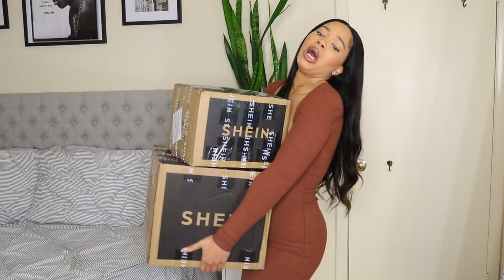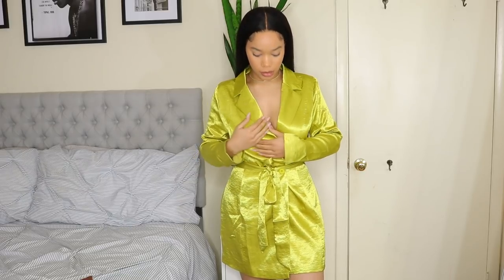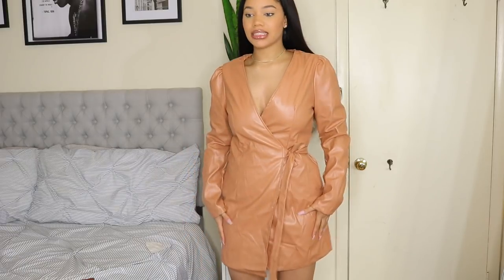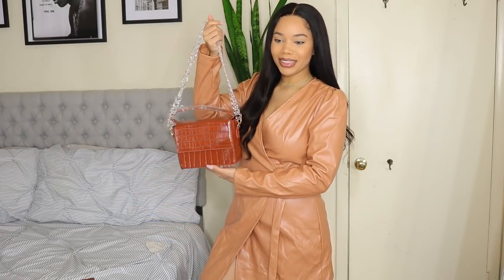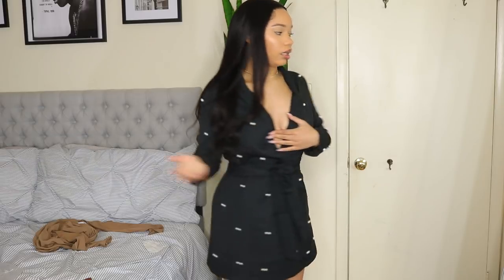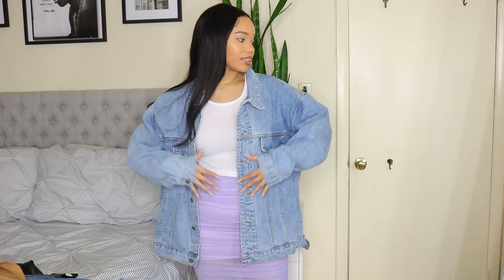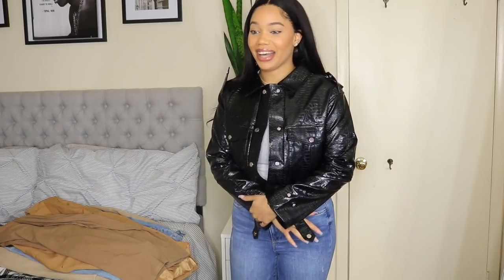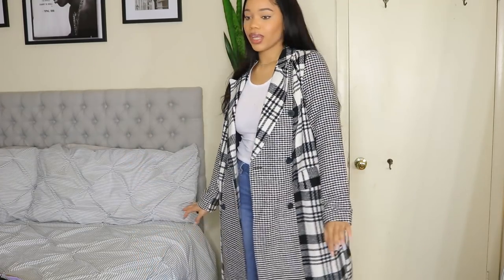HUGEEE FALL HAUL! My Wardrobe Is Lit Now | SHE IN HAUL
Huge fall affordable haul from SheIn! Come see what I got! All info, links, FAQ's and codes are below!

Thanks to SheIn for partnering with me on this video and sending over these pieces!

FAQ:
Ethnicity: African American
Height: 5'7
Age: 24
Measurements: Bust 36''     Waist 29''     Hip 40 ''
Shoe Size: 8
Camera: Canon T6i